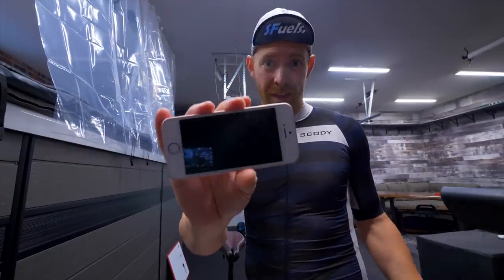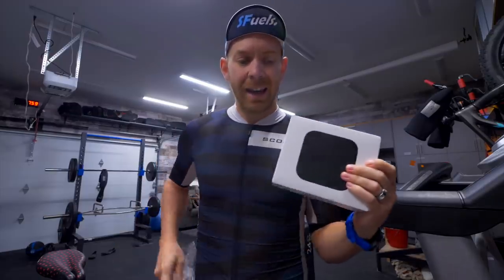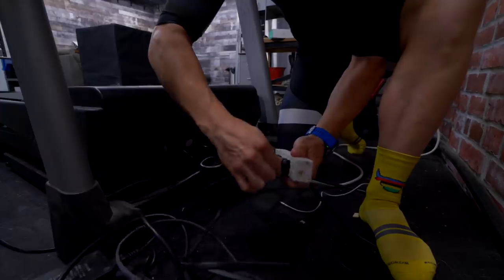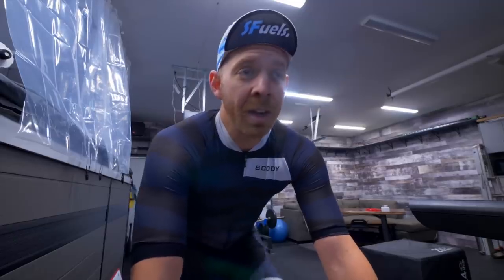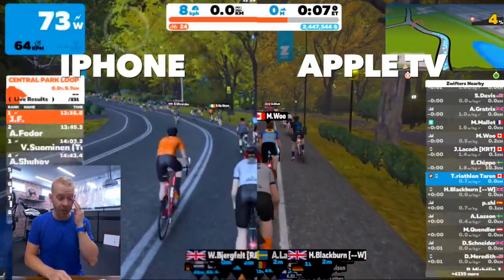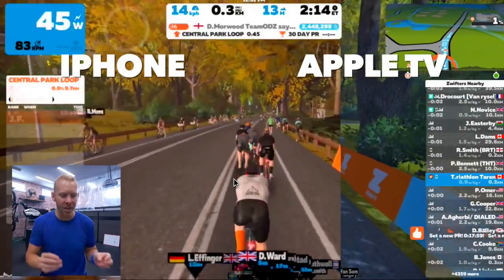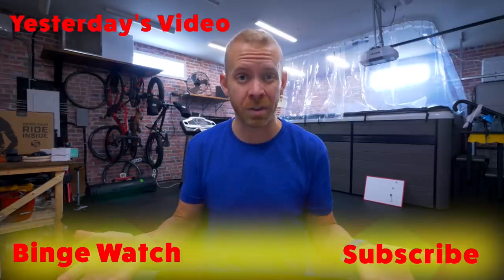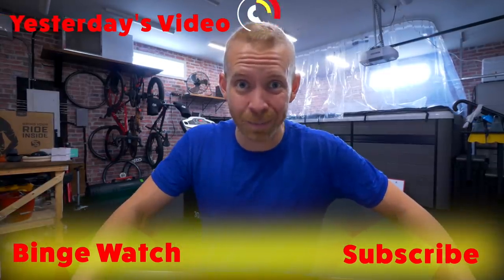Zwift on AppleTV or iPhone: Which is Better? | Triathlon Taren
Learn how to setup Zwift on an AppleTV 4K and connect devices such as the Wahoo Kickr and heart monitor, and see how it compares to using Zwift on an iphone and the differences in quality and game play.